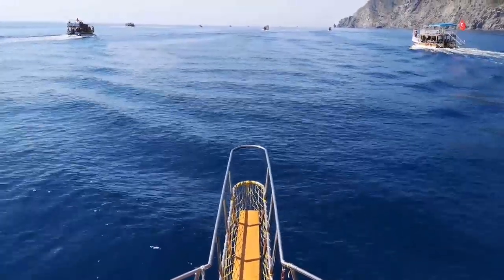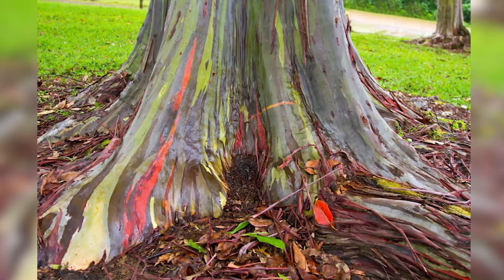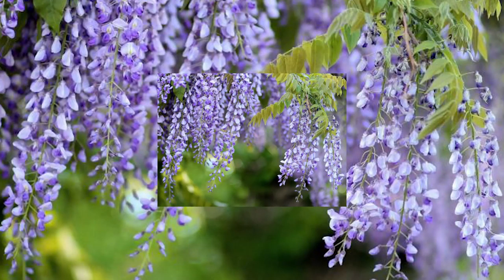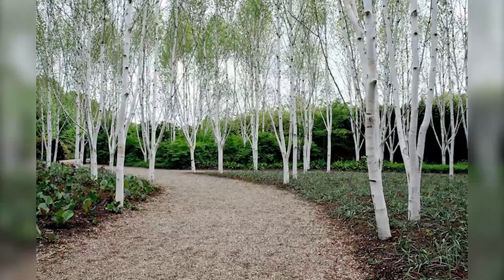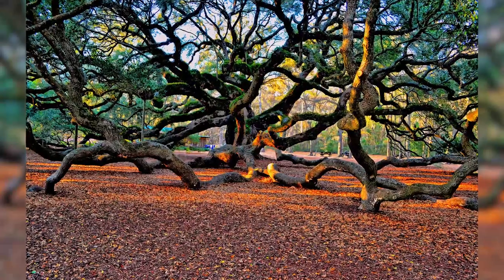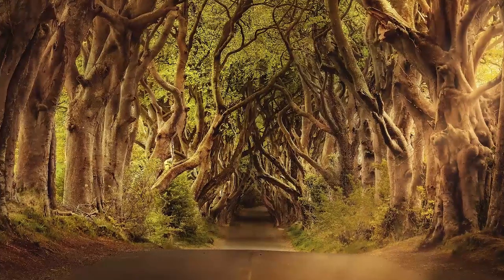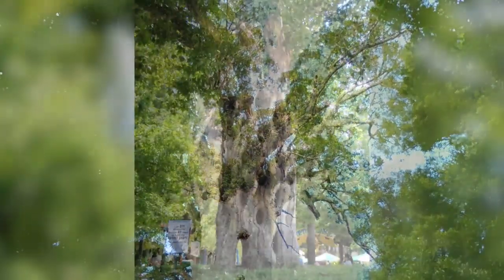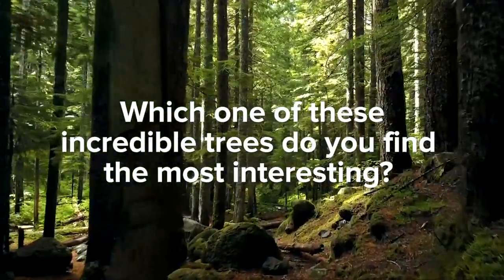8 Of The World's Most Unusual Trees | Amazing Trees That Actually Exist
In this video we discover 8 of the world’s most unusual trees on Earth.  Be sure to watch all the way to the end, as our #1 amazing tree tree is so unusual, it’s unnatural!

Seeing any one of these unusual trees might be a puzzling experience! Which one of these incredible trees do YOU find the most interesting?

Be sure to visit some of our favorite adventure brands for incredible deals and truly incredible life-loving adventures!

Underwater Audio - 100% WATERPROOF MUSIC!

CampSaver - Be ready for any conditions when you camp, hike, run, climb, paddle and snow

Revelry Supply - Gear from a crew of surfers, skaters, and outdoor enthusiasts that are always down for a good time: